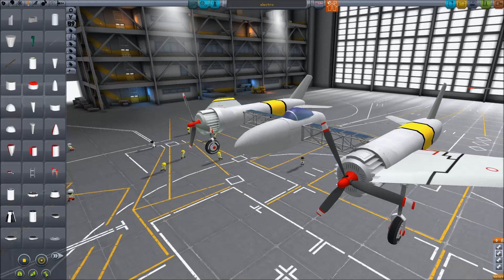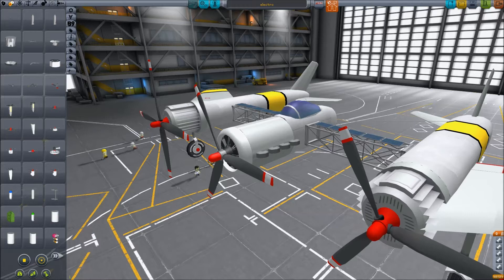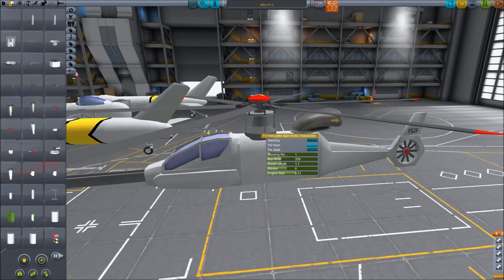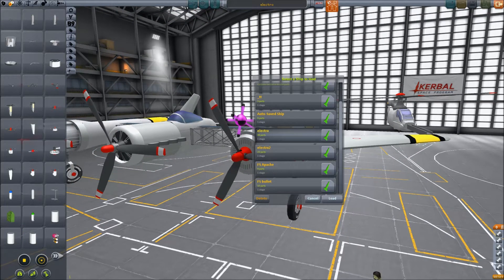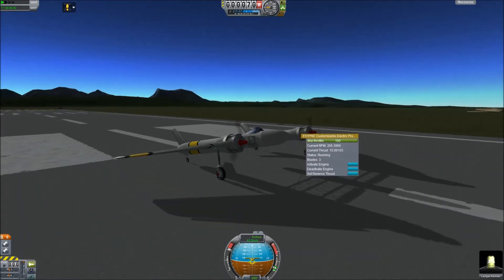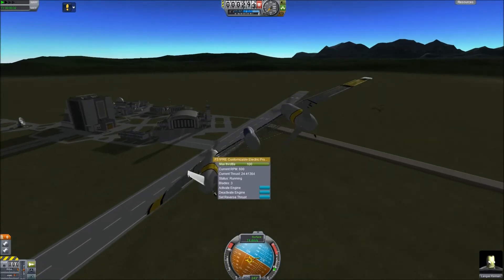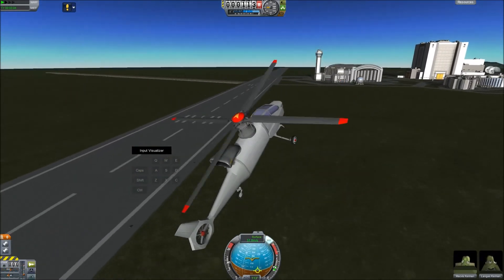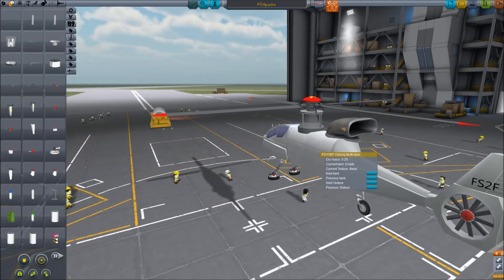Features in Firespitter v7.0 (preview)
Some new stuff in v7:
Tweakable propeller engines and helicopter rotors, with blade aerodynamics.
-Parts with switchable fuel tanks and visual variants
-Helicopter prop wash effects